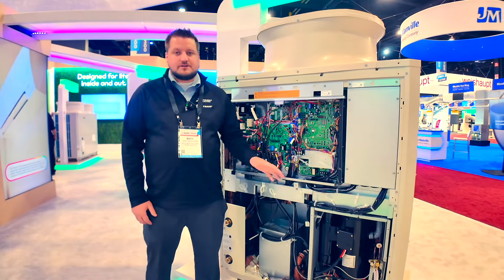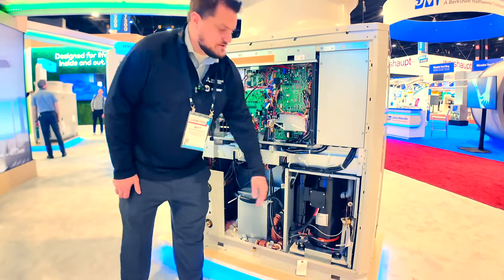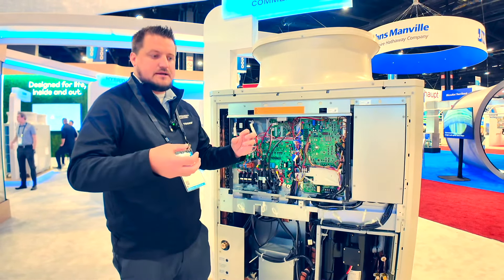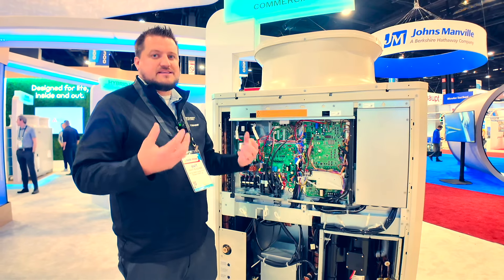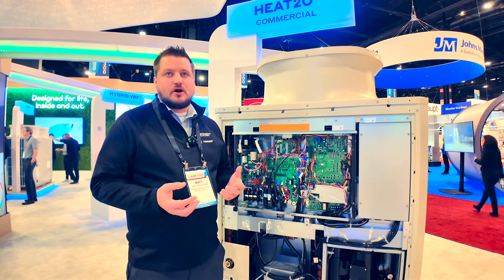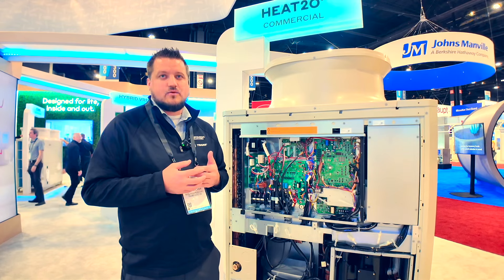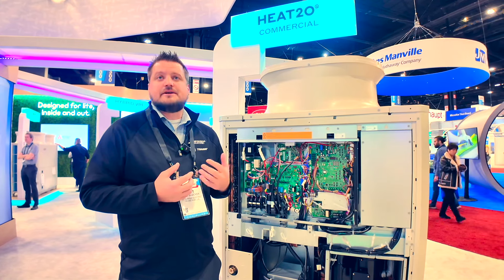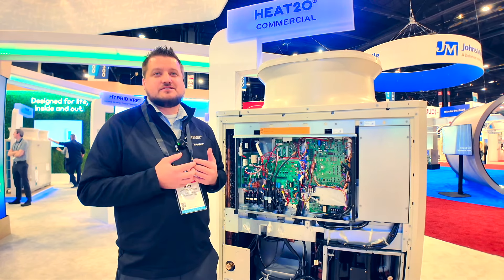Mitsubishi Electric Trane CO2 heat pump for US market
Mitsubishi Electric Trane have had this 40kW CO2 heat pump for hot water on the US market for near to two years testing it. Sales are picking up.